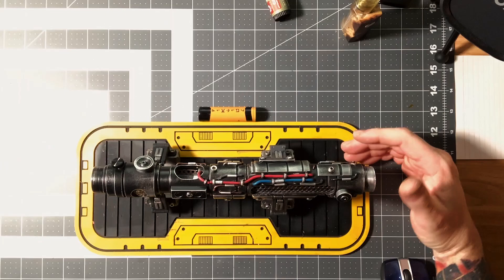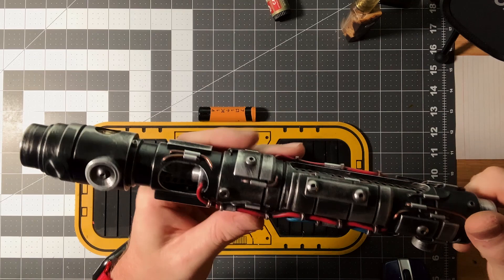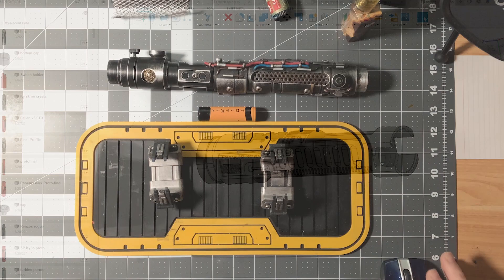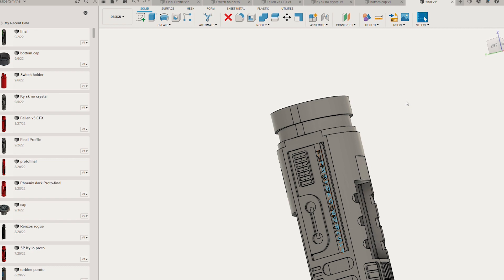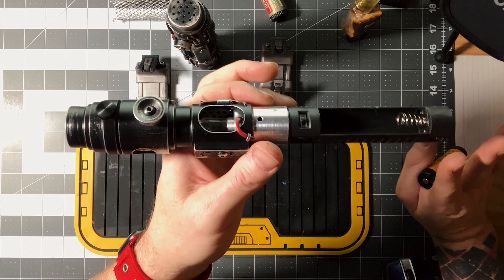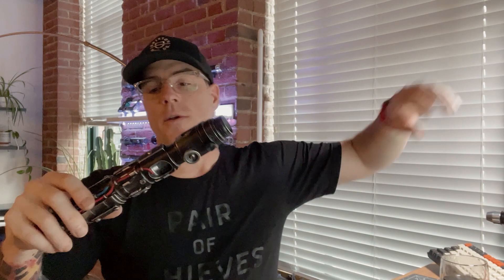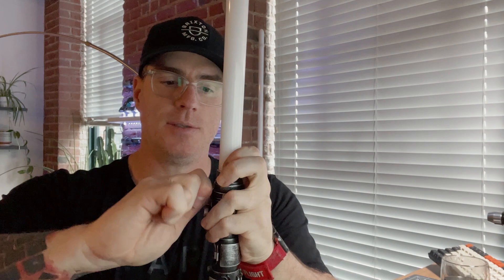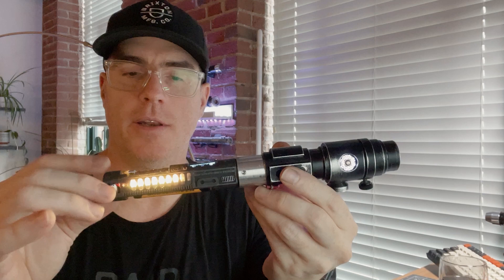KY Sabers 'Turbine' with a Proffie and OLED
KY Sabers Turbine Commission

This is a KY Sabers Turbine with some extra bells and whistles. Super unique hilt with some pre-routed windows in the grip. I added some steel baffling in the side windows but left the top open to view the OLED on the chassis. OLED animations are different for each font. To make room for this chassis in the grip, and to allow for the steel baffling, I had to make this chassis more of an oval shape. Chassis was printed in clear rein, and I masked of the side windows to allow for Neo strip shine through. This one DEF needs a deep dive, so expect a video in the coming days!!

Specs:

Proffie V2
Custom Chassis by me, with 1515 Neo strips down each side, baked into the chassis body
24mm Speaker from TSM
OLED Screen
Dual Neo Crystal Chamber
PCB Emitter from CC sabers